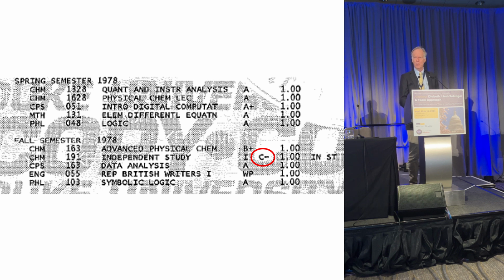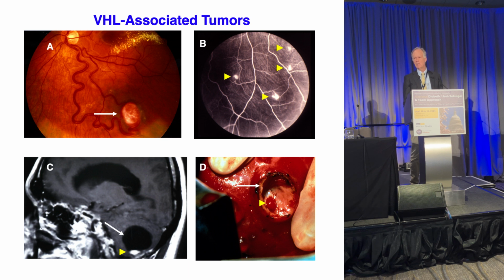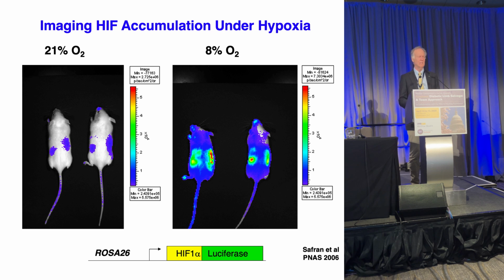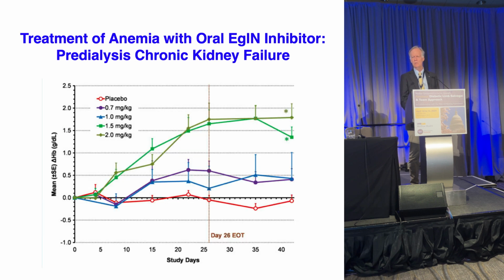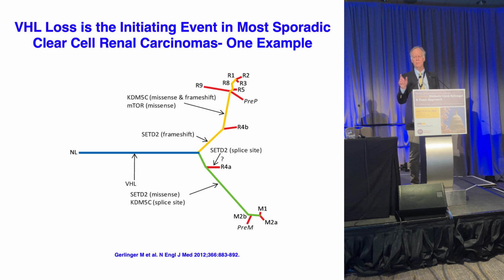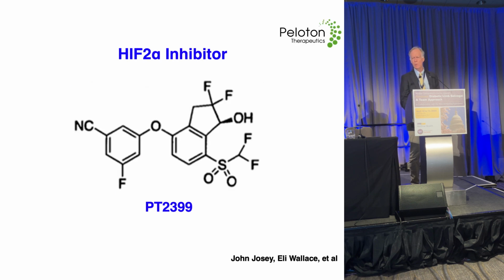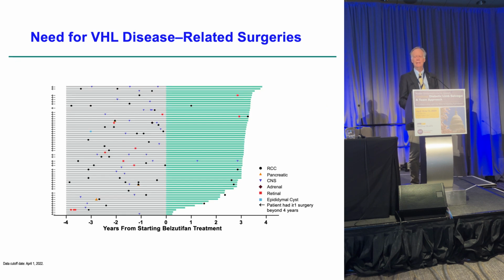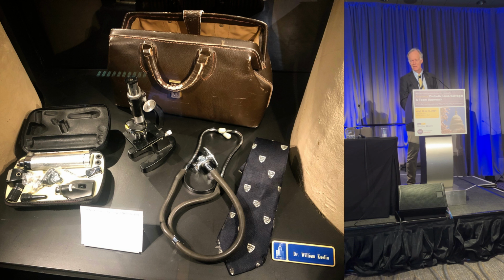2024 Wound Healing Foundation T K Hunt Lecture by Dr Bill Kaelin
In 2024 at the DLS Conference with the @woundhealingfoundation5043, William Kaelin, Jr, MD gave the 12th annual WHF - T K Hunt Lecture. Dr Kaelin's lecture was specifically on his research on oxygen sensing in cells which he received a shared 2019 Nobel Prize in Medicine. The cross-disciplinary nature of the talk touches on these in the treatment of von Hippel Lindau disease, kidney cancer, and ischemic tissues such as myocardial infarction. diabetic ulcers, and wound healing.